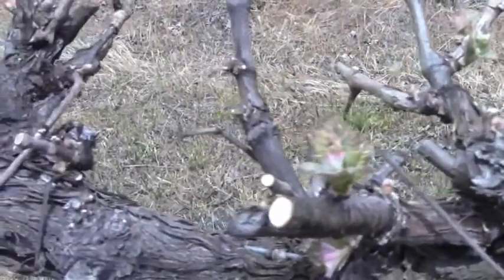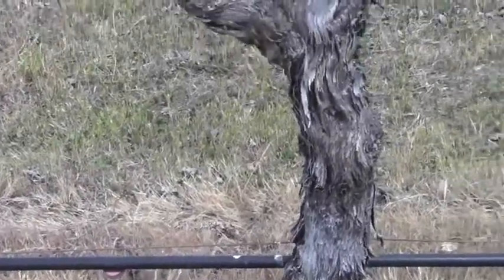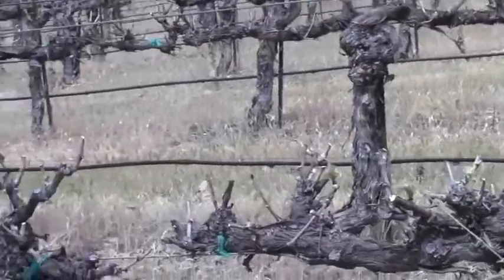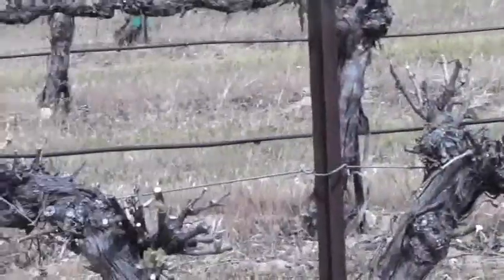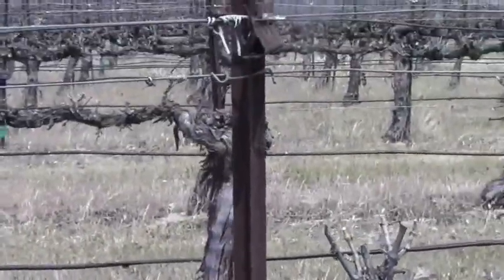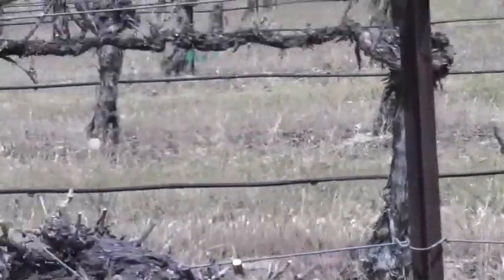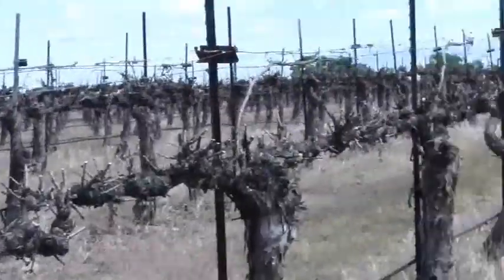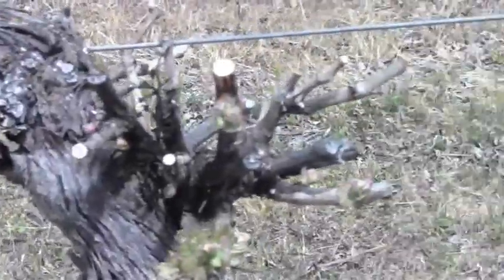Post Harvest in the Vineyard • Wining with Joe 24th Blend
In this episode of Wining with Joe, our wine making protagonist Joe Hurliman shares a rarely seen "post harvest" view of the vineyards of California's Central Coast wine growing region. What happens after the wine grapes are harvested? Where does the grape vine get the power for the next season? Joe share insights into these and more as Wining with Joe takes you into California wine country!